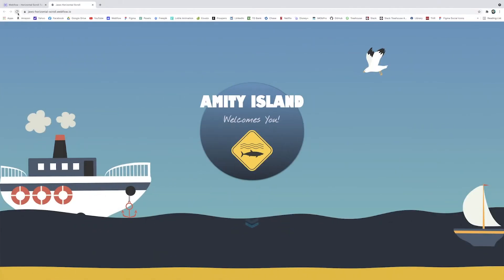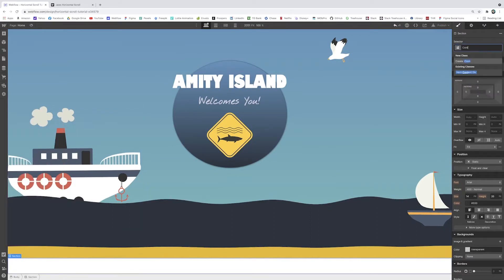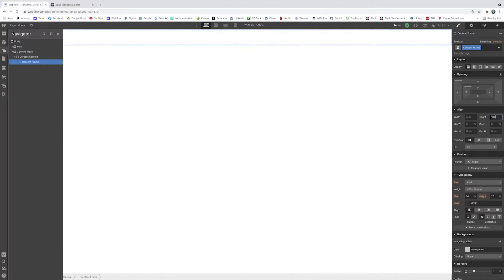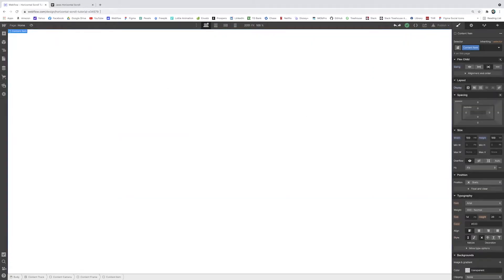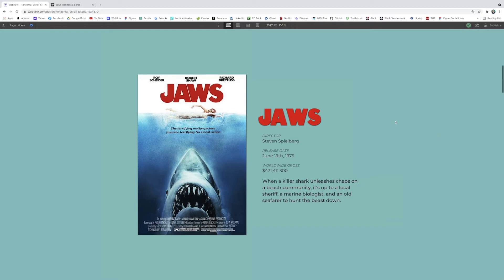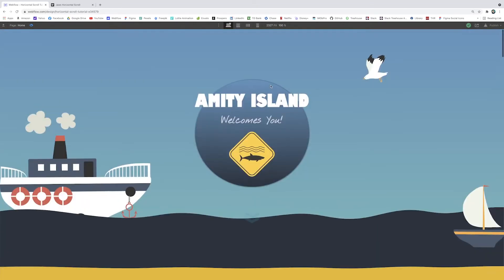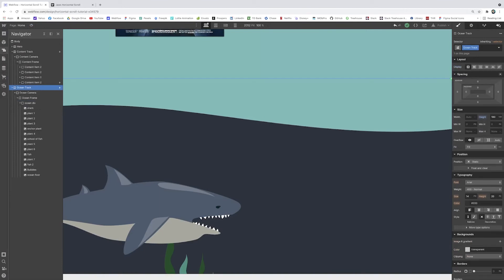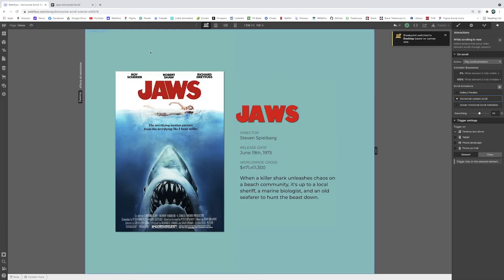Horizontal Scrolling in Webflow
Escape to Amity Island for the summer and learn how to set up horizontal scrolling in Webflow! I’ll walk you through how I created an engaging scrolling experience to display blocks of content all showcasing the 1975 summer blockbuster Jaws. 🦈🌊🛥️